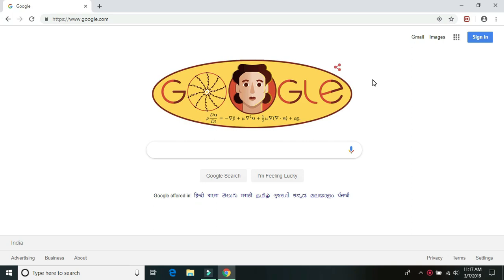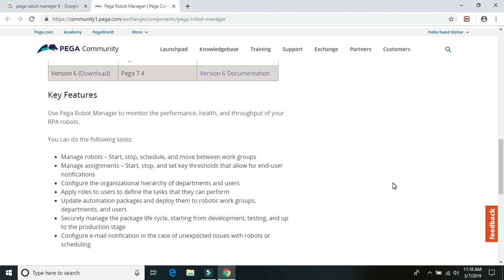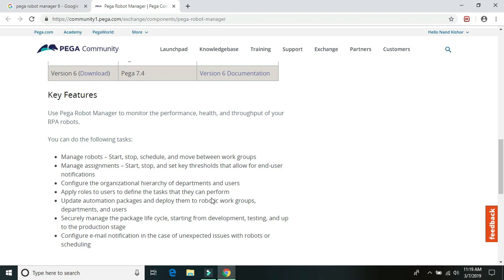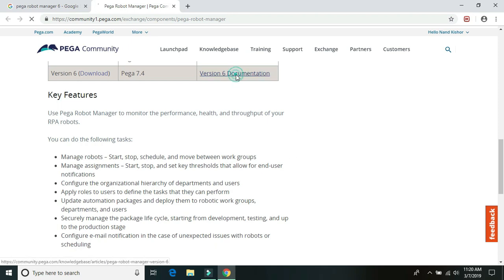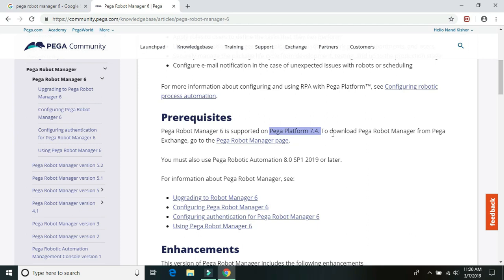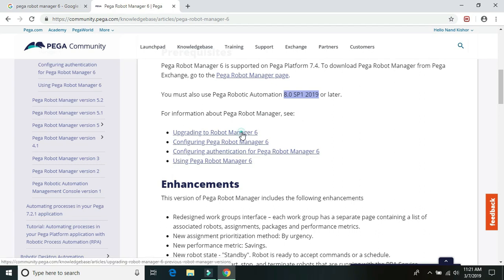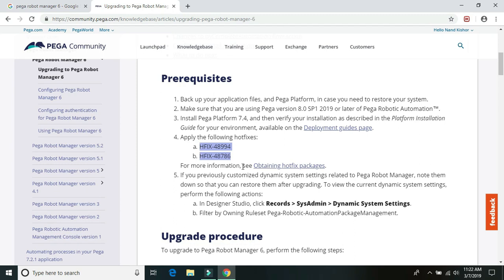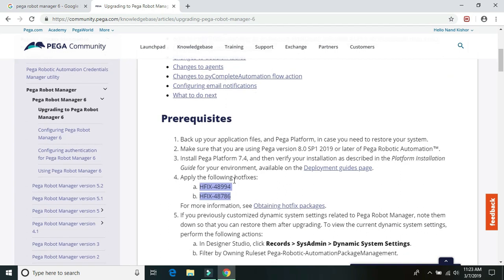Pega Robotics - Robot Manager-6 Manage Bots, Start, stop, Schedule, and Move between WorkGroups